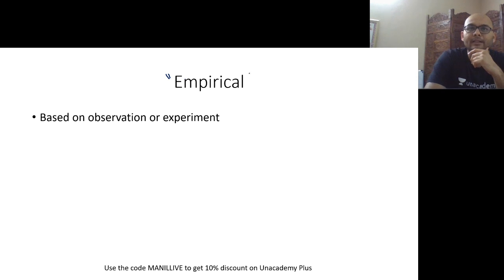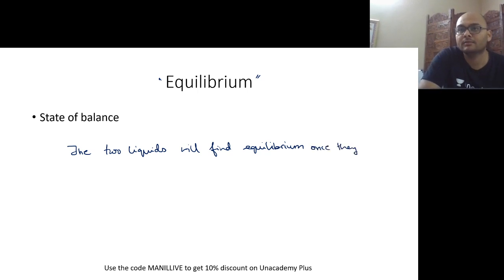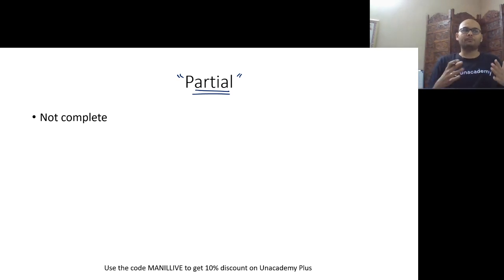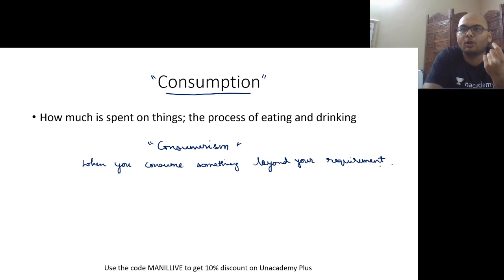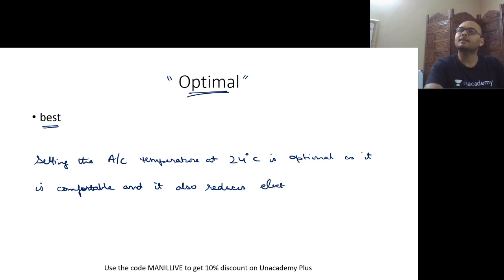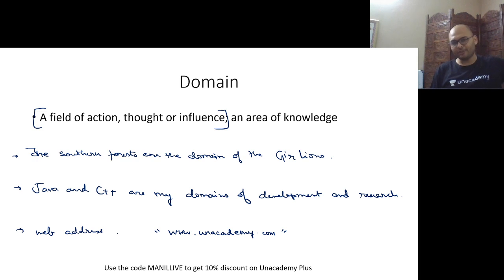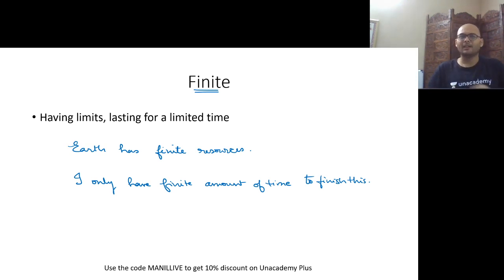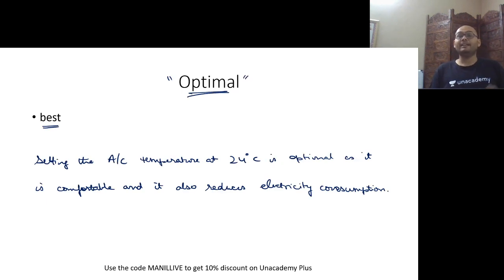21 Ultimate Words of IELTS Vocabulary - Part 4 | Unacademy IELTS 2020 | Manil Agarwal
In this session, Manil will be discussing 21 Ultimate Words of IELTS Vocabulary. This will be helpful for all aspirants preparing for the IELTS Examination. Learners at any stage of their preparations will benefit from the class. The class will be covered in English and notes will be provided in English.

Unacademy Subscription Benefits:
1. Learn from your favorite teachers.
2. Dedicated Doubt Clearing Sessions in EACH Course.
3. One Subscription, Unlimited Access.
4. Real-time interaction with your teachers.
5. LIVE Doubt Clearing Sessions.
6. Download the classes and watch them offline.